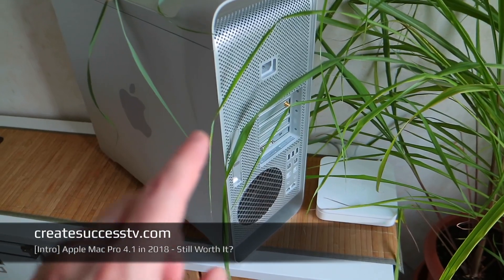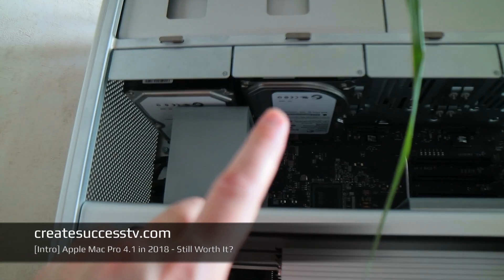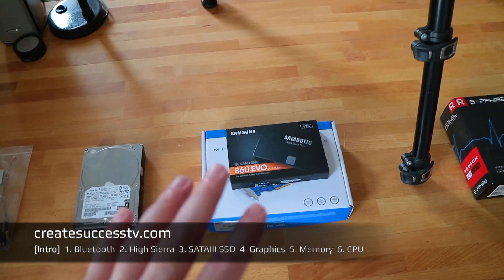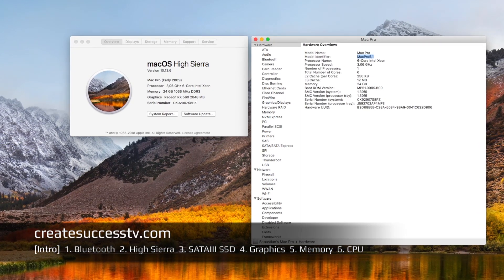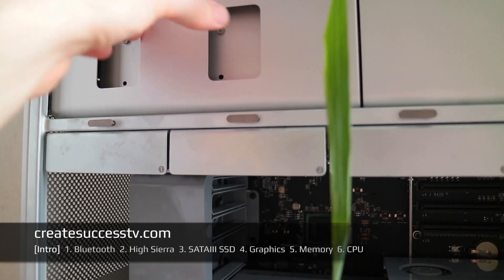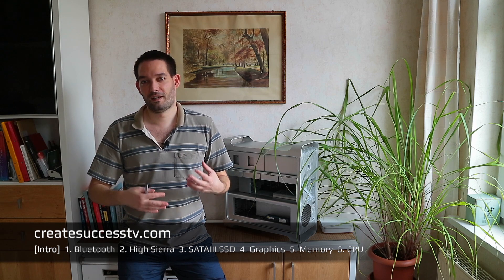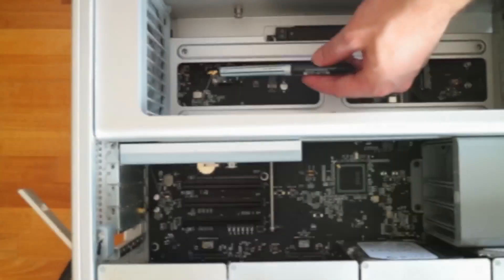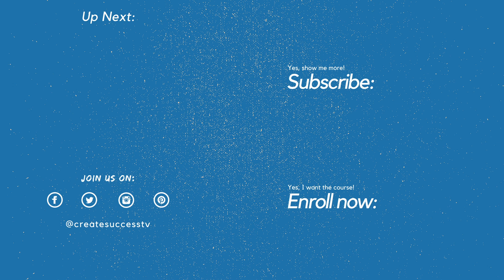Apple Mac Pro 4.1 in 2018 - Still Worth It?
More and more people ask the question, is an old Mac Pro 4.1 still worth it in 2018? Discover why in this 6 part tutorial series!

Parts used to upgrade my Mac Pro.

Tools-
Hey key on Amazon ➜
Thermal paste on Amazon ➜
ArctiClean on Amazon ➜

USED-
MacPro 4.1 ➜
Xeon X5675 CPU 3.06GHz ➜
Xeon X5690 CPU 3.46GHz ➜
RAM 24GB 1333Mhz ➜
RAM 48GB 1333Mhz ➜

NEW-
Bluetooth antenna on Amazon ➜
Bluetooth cable on Amazon ➜
SATA III card on Amazon ➜
Samsung SSD on Amazon ➜
Graphics card on Amazon ➜
Graphics power cable on Amazon ➜

The old Mac Pro 4.1 and 5.1 recently seem to have experienced a resurgence in popularity. But why? Does it still make economic sense to invest in such old machines? After all the 4.1 Mac Pro hit the market in early 2009, so these computers are almost 10 years old!

Discover in this step by step tutorial series, how I bought a cheap Mac Pro on eBay and upgraded it to be ready for 2018 and beyond.

It is surprising to many people how well these old computers perform after a few upgrades.

Personally, I noticed that buying used parts such as memory and CPU can deliver an amazing value for the price.

Remember that these machines used to cost thousands of dollars, e.g. $3500, and today you can pick them up for as low as $350, or 10% of the original price.

In my case, I did pay a little extra, $450, and bought from a company that buys, inspects, and then resells macs.
For the premium price, I got the guarantee that the system would be ok, and that I can return it if I find any flaws.

Now fast forward to part 6, where I do the CPU upgrade, the Intel Xeon stock CPU had a recommended sales price of about $300, according to the Intel website.

However, the upgraded one, which I also bought used on eBay, for $60, had a recommended price of over $1400!!!

Same goes for the memory, just look at how much you have to pay if you want to spec out and mac, new on the apple website, and you will know what I mean.

Instead, I just picked up old used server memory, 24GB did only cost me about $80, and last time I checked upgrading a 27” iMac for example with 32GB costs about $600.

Of course, it is not an exact comparison, since modern macs use DDR4 instead of DDR3 memory, but I doubt this makes such a big difference.

In any case, I encourage you to use the navigation above to jump to the tutorial parts that interest you!

My opinion is that the 2009 to 2012 mac pro is still good, providing you are willing to put in a little work and upgrade some of the hardware.